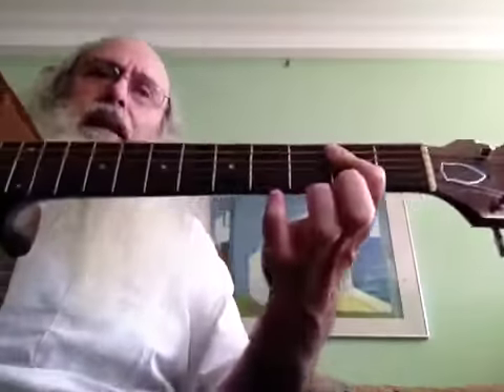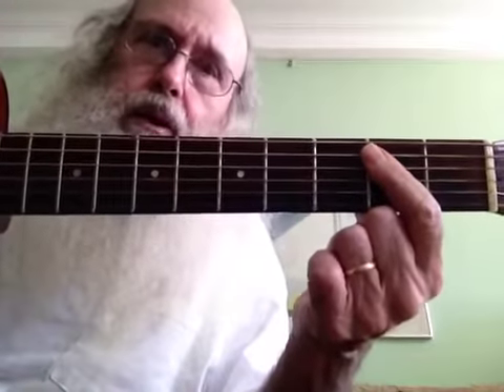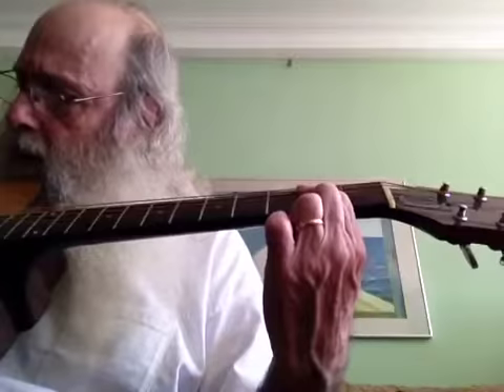Guitar Lesson. Boogie Woogie Picking Pattern.